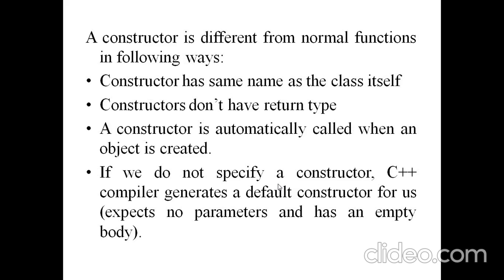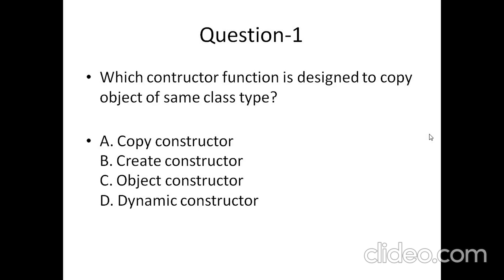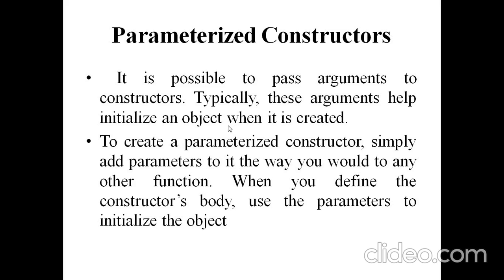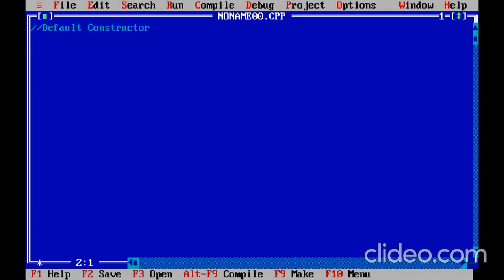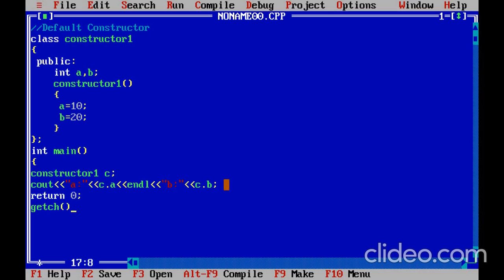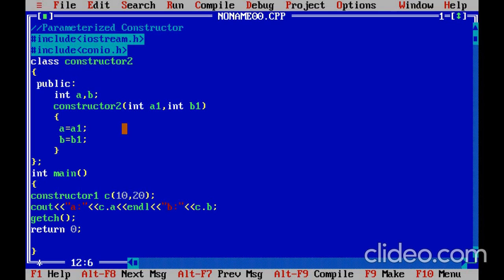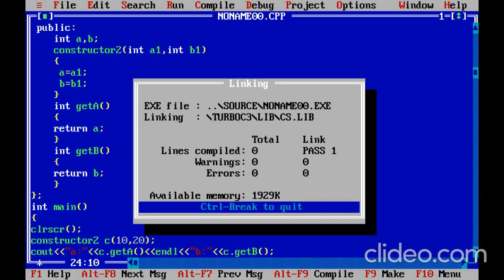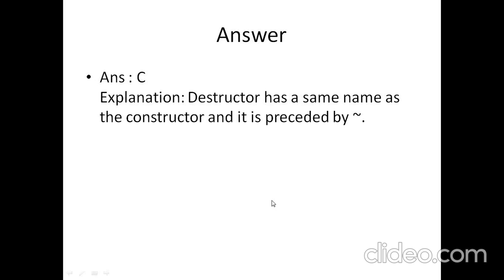Constructors & Destructors In C++ | Types of Constructors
C++ destructor is a special member function that is executed automatically when an object is destroyed that has been created by the constructor.